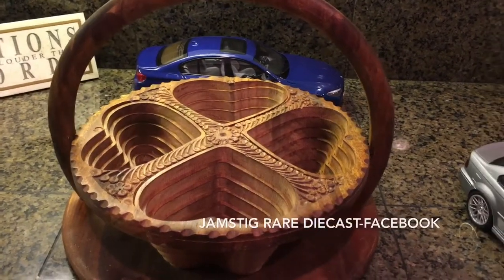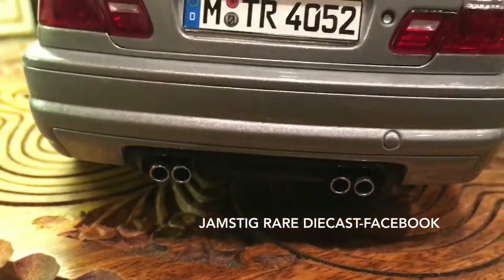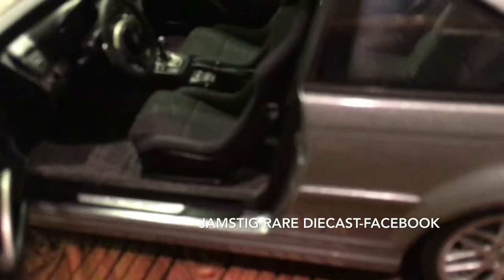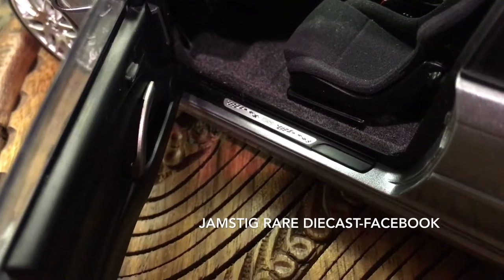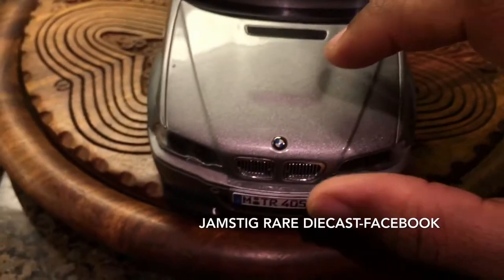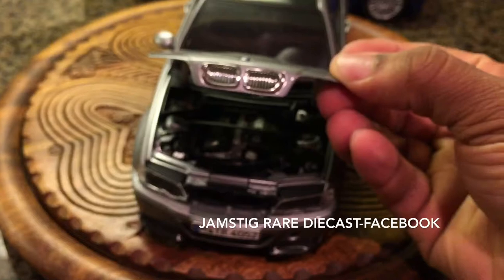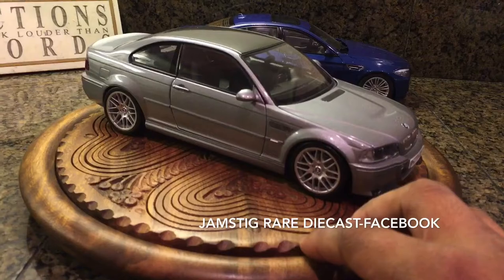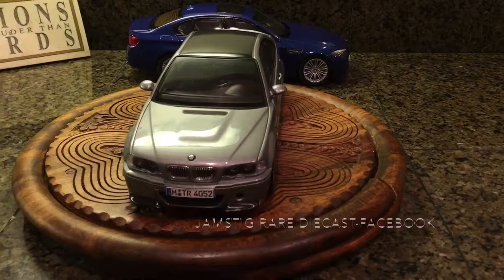1/18 BMW M3 CSL AutoArt - Jamstig